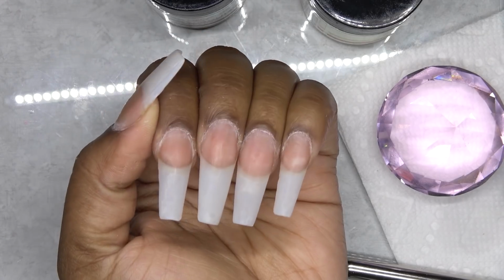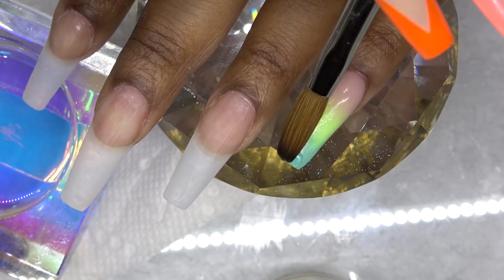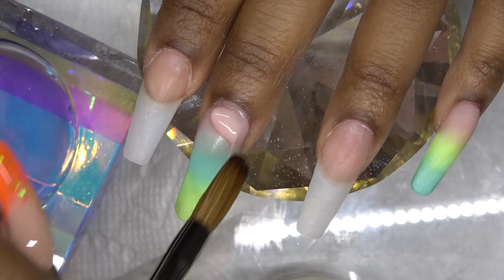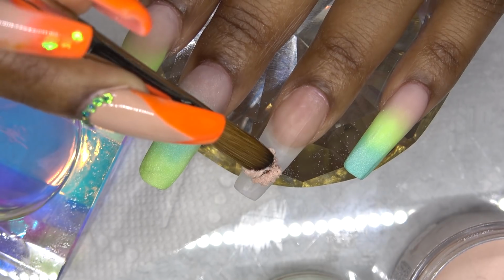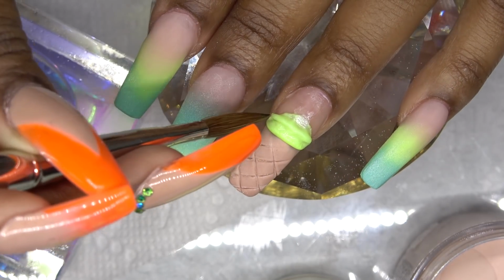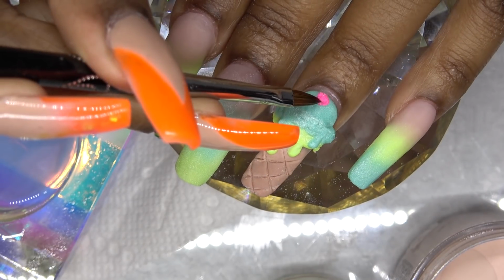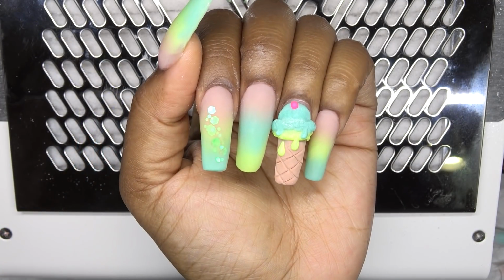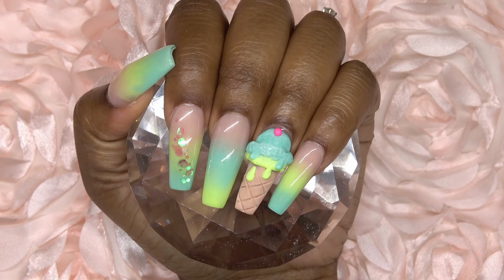DIY 3D Nail Art - Ice Cream Ombre Nail Design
What's a better way to start the summer off than with a super cute ice cream cone nail design. I love the soft pastel ombre. For this nail design I did a three color ombre with 3D acrylic ice cream cone. This design was inspired by Amenesty Nails. She does amazing "ice cream" acrylic nails. Her beautiful work definitely inspired me to give it a try.

Products Used:
Nail Tips
 Clear Acrylic: (discontinued)
 Natural Pink (discontinued)
48W Sun UV/LED Nail Lamp

Lit and Twisted
PALA

If you have a product you would like me to review.